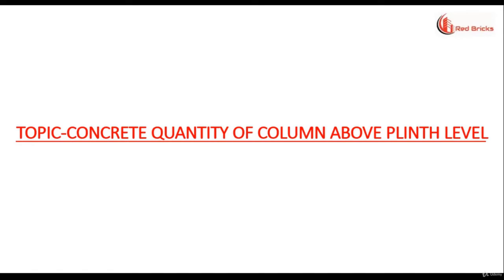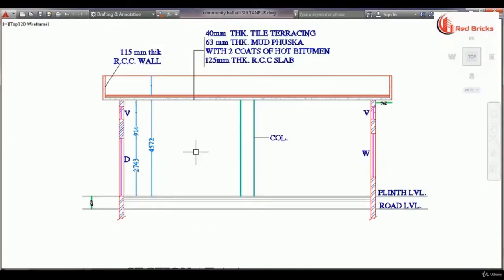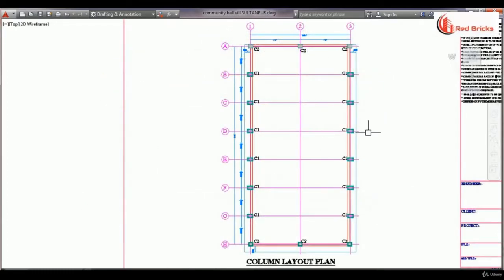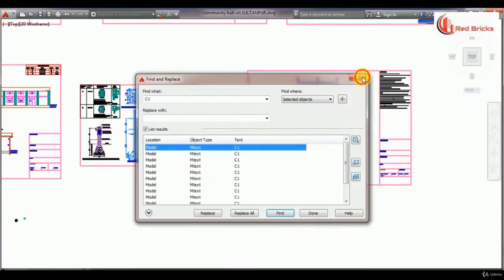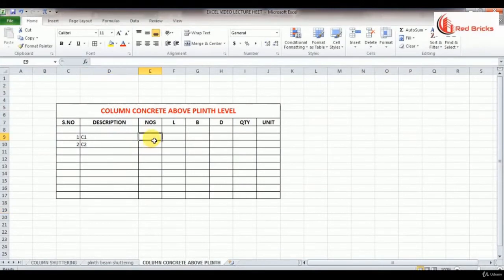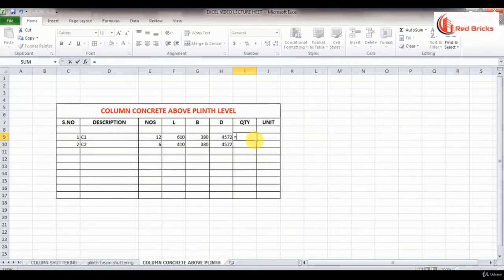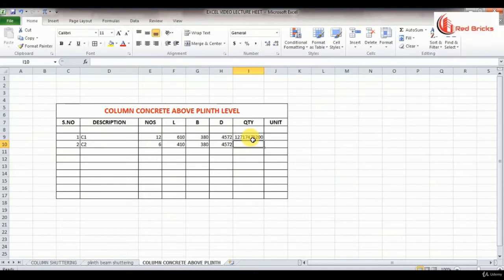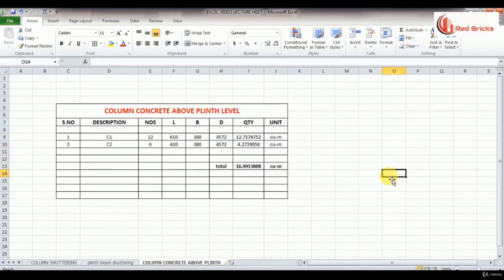HOW TO FIND QUANTITY OF CONCRETE IN COLUMN ABOVE PLINTH LEVEL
introduction to quantity survey of civil engineering.
Chapter 3
Topic: HOW TO FIND QUANTITY OF CONCRETE IN COLUMN ABOVE PLINTH LEVEL